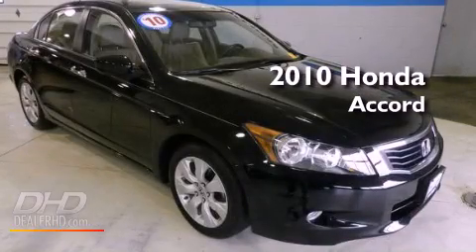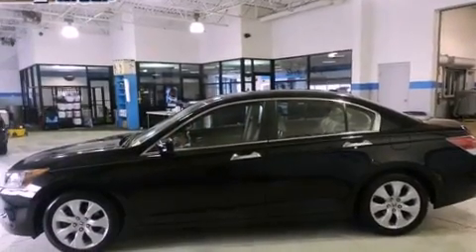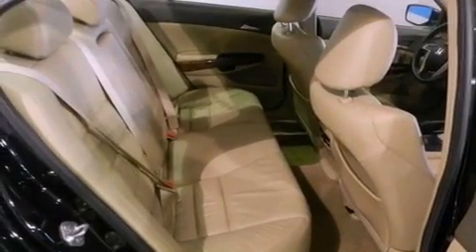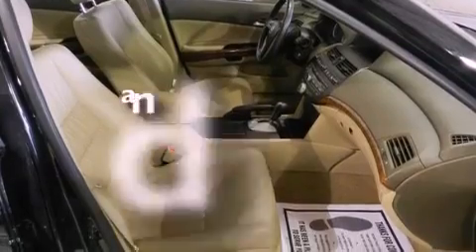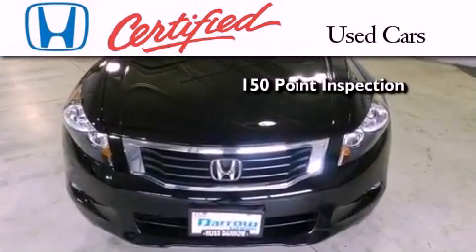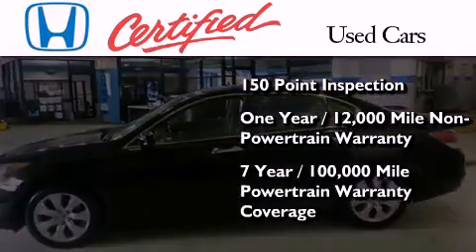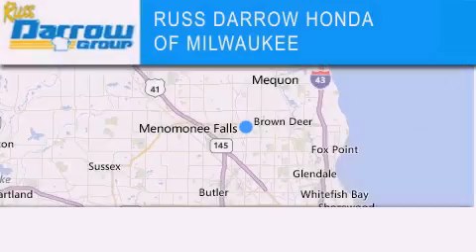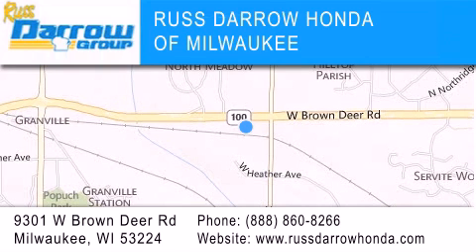Preowned 2010 Honda Accord Milwaukee WI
Year : 2010
 Make : Honda
 Model : Accord
 Engine : 3.50
 Trans . : 5-Speed Automatic with Overdrive
 Exterior : Crystal Black Pearl
 Miles : 25,572
 Interior : Ivory
 Stock : H13430A

 9301 West Brown Deer Road